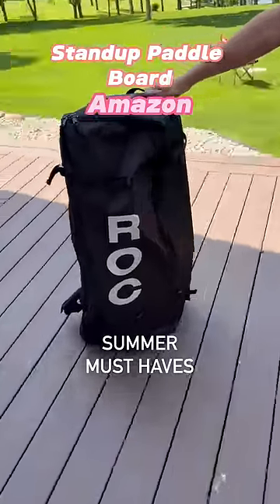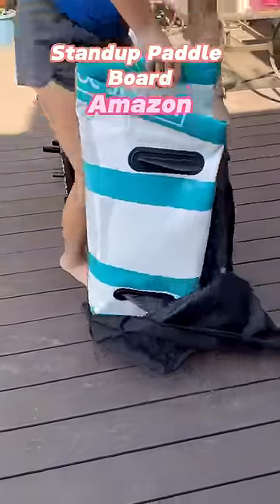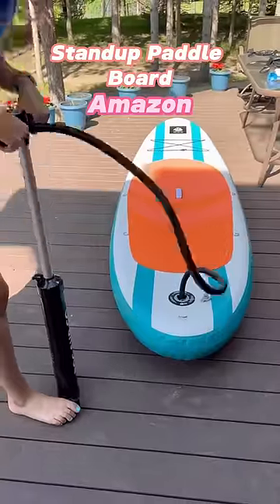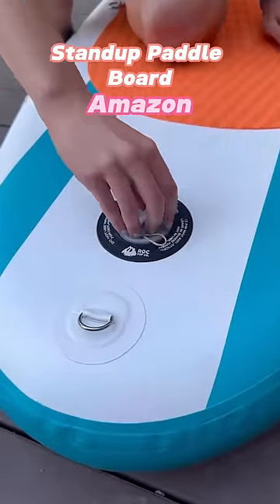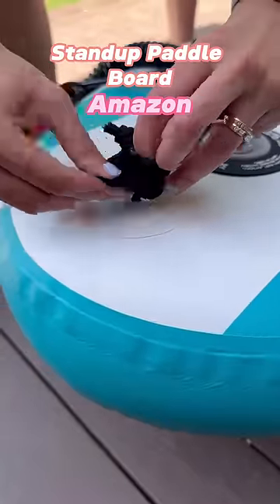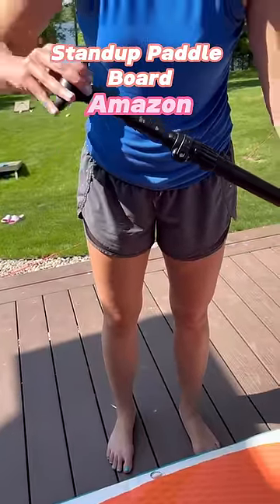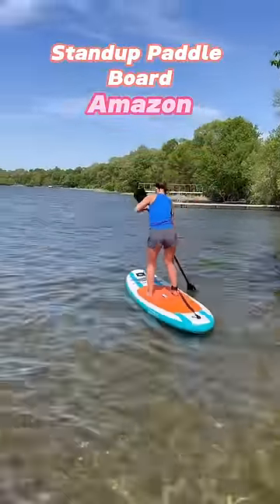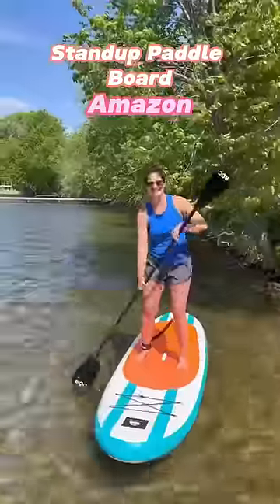Amazon Standup Paddle Board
Roc Inflatable Stand Up Paddle Boards with Premium SUP Paddle Board Accessories, Wide Stable Design, Non-Slip Comfort Deck for Youth & Adults…
Storefront Link and Product link in comment section in BIO